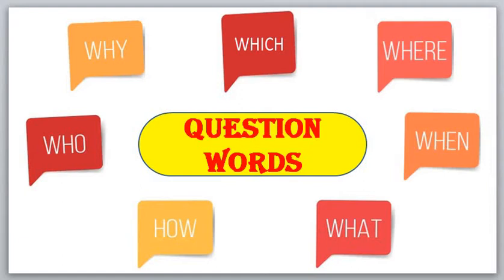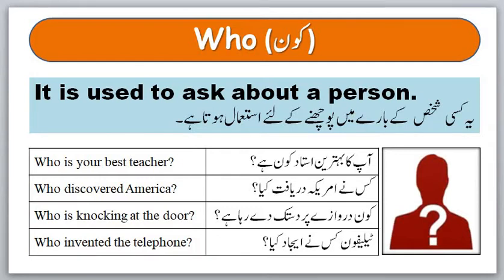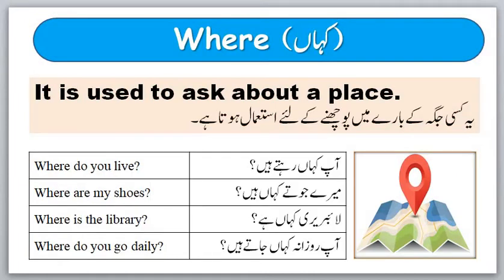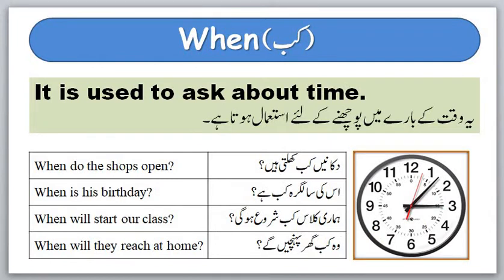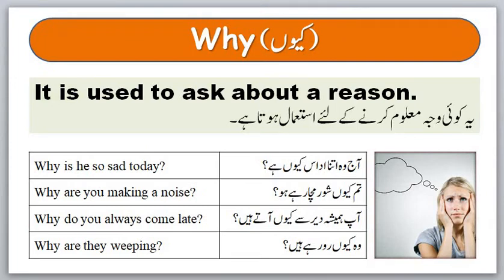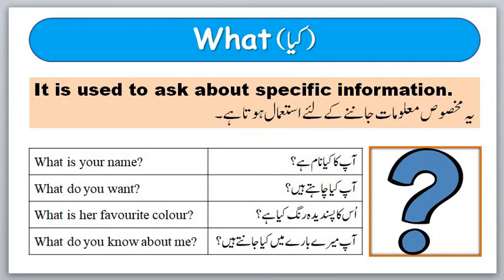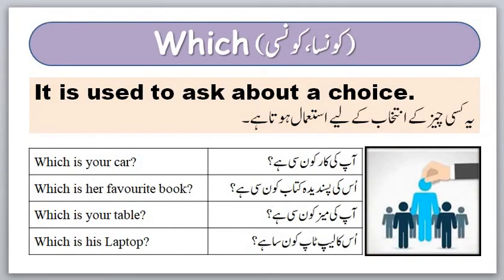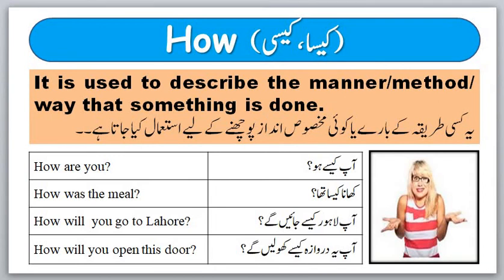Use of Question Words: Part 2 || Dr. Abdul Khaliq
DR ABDUL KHALIQ EDUCATION TV